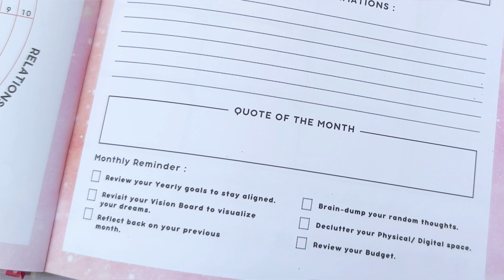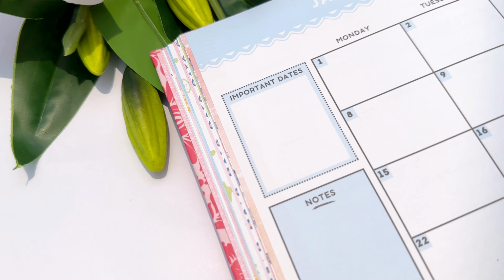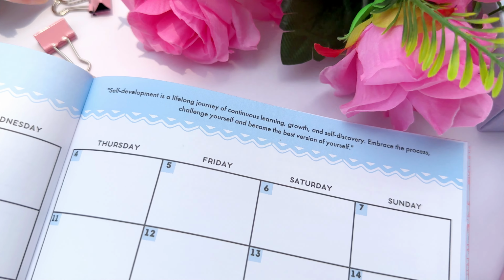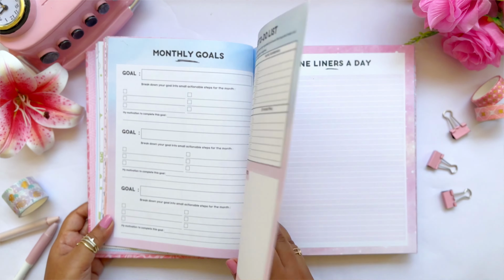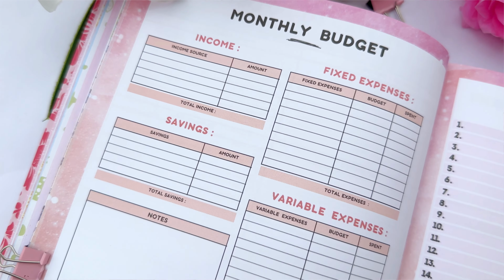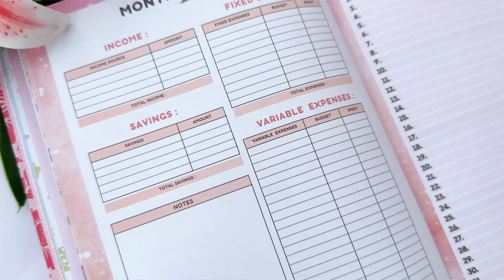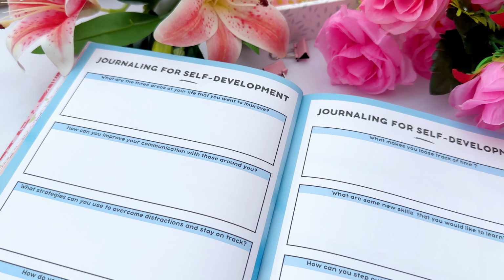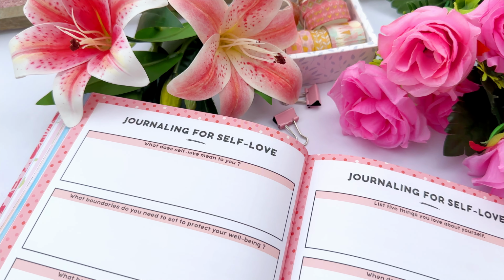The Life Aroma 2024 Planner Unboxing & Flip-through : Part - 02 | India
In this video, I'm thrilled to share with you an unboxing and complete flip-through of the highly anticipated Life Aroma Planner 2024. If you're on the hunt for an affordable planner in India to organize your year, this review is a must-watch. Discover every detail of this amazing 2024 planner, designed to help you stay organized, productive and inspired throughout the year. Discover the stunning design, practical features and how this 2024 planner can elevate your daily life. Get ready to plan and achieve your goals with this exquisite planner. Don't miss out on this in-depth look at the Life Aroma Planner 2024, your essential tool for a successful and organized year!

🌍 Limited Offer on The Life Aroma Sticker Book 2024 :
Buy 1 for Rs.399 /- only.
Buy 2 for Rs.699 /- only
Buy 3 for Rs.999 /- only

✨MY FAVOURITE STATIONERY COLLECTION :

• Pentonic Black pens
• Pentonic Multicolor Ball Pen
• Pentonic Multicolor Gel Pen
• Pastel Highlighters
• Brush Pen Set
• Productivity Notepad
• Pink Heart shaped Grid Board
• Pencil Pouch

📷  MY FILMING GEAR :
● Sony ZV-1
● Camera bag
● Hp i7 laptop
● Rode Mic
● OnePlus 9
● Hard drive 1 TB
● Hard drive 2 TB
● Osaka ringlight

✨All contents on this Channel (including texts,photos,videos,logo and channel art) is copyrighted to Life Aroma With Esha.✨